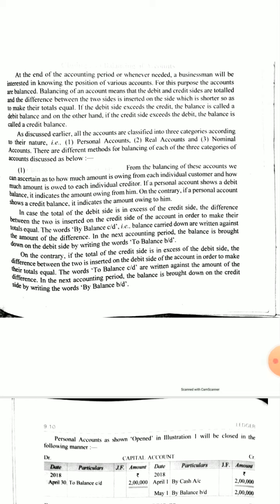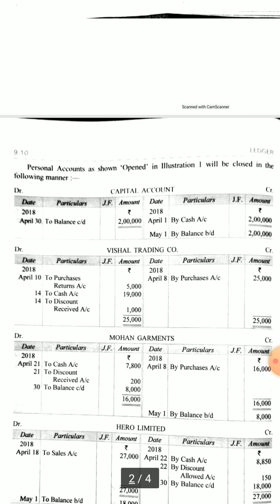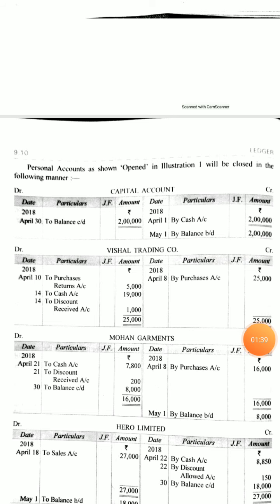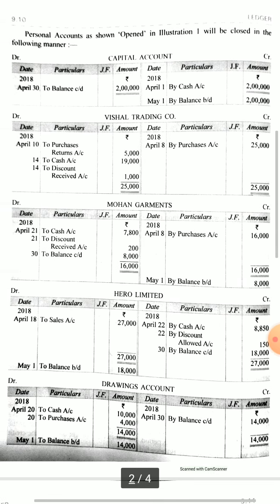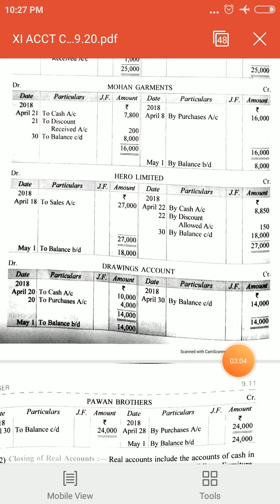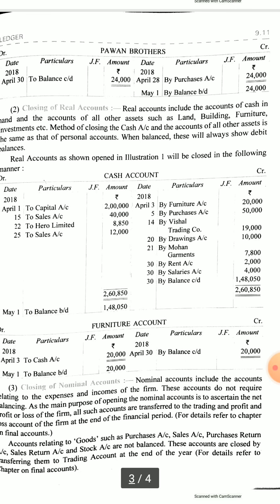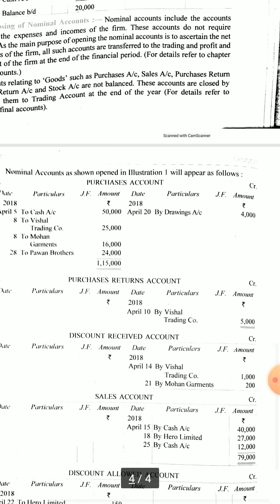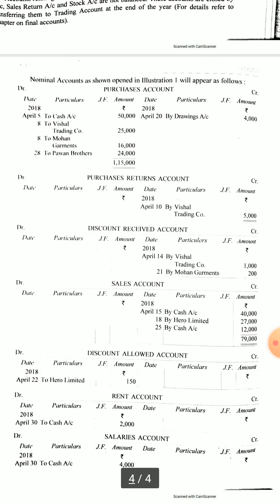Cl11 Acct Ledger Balancing